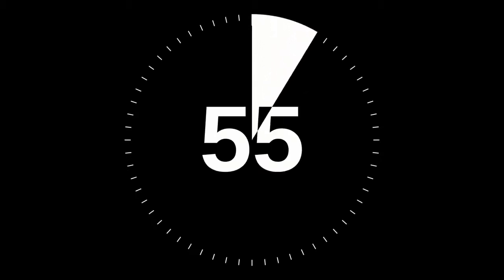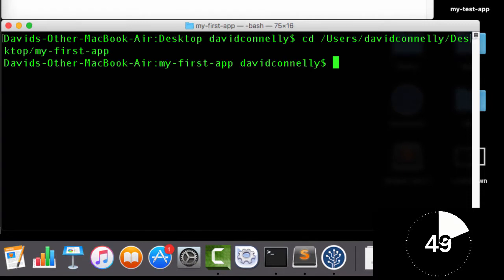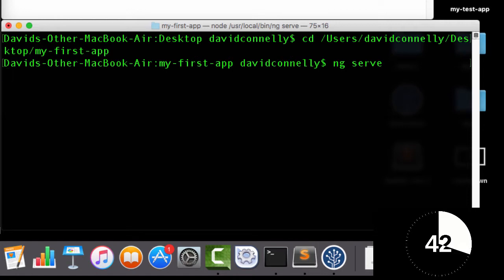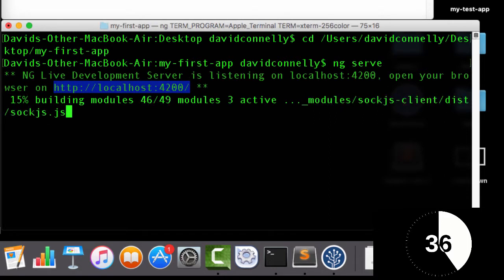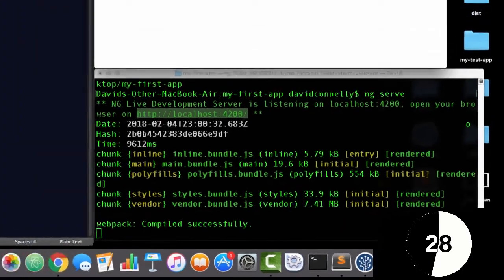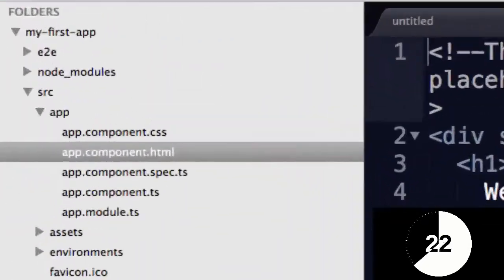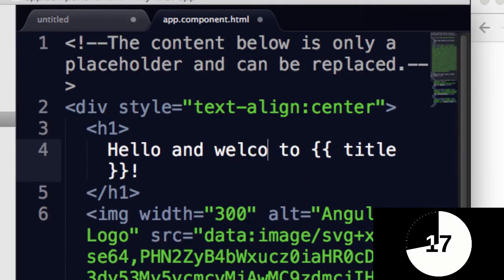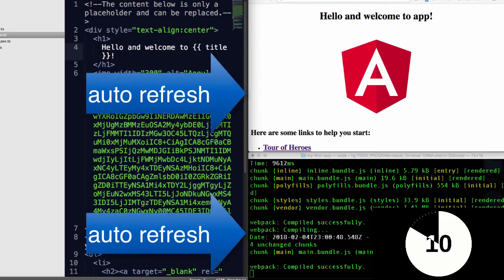learn Angular5 (1 minute at a time!) tutorial. #3: ng serve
In this video, I'll show you how to start up your app so that you can view it in your browser.  To achieve this we use ng serve.

By the way, for the first ten or so videos you'll probably not have a clue what is going on.  However, stay with me and I promise this will all make sense very soon.